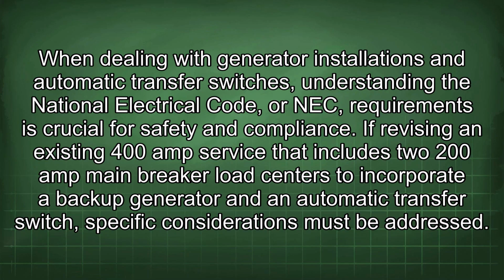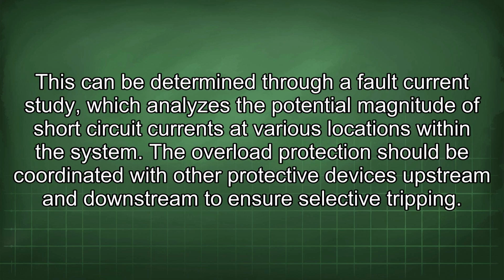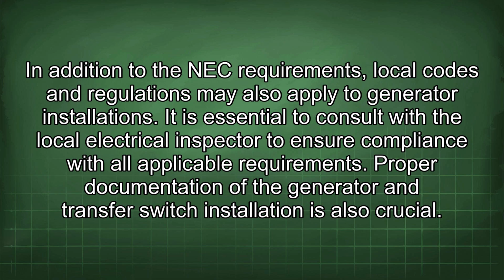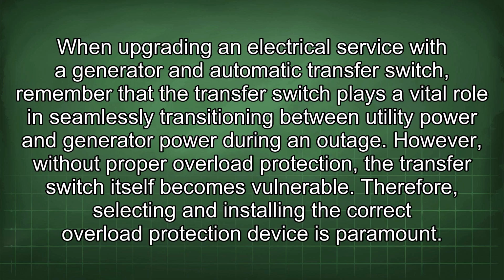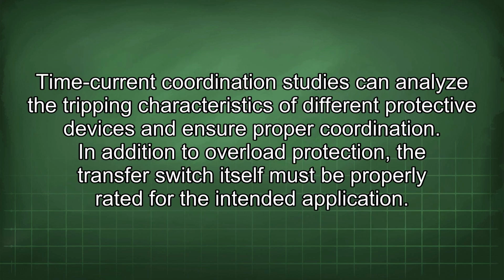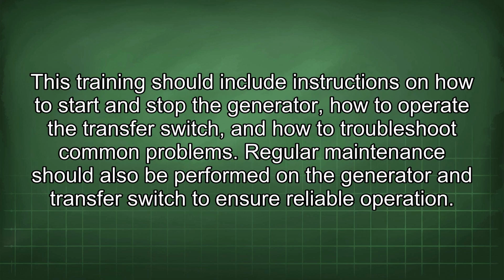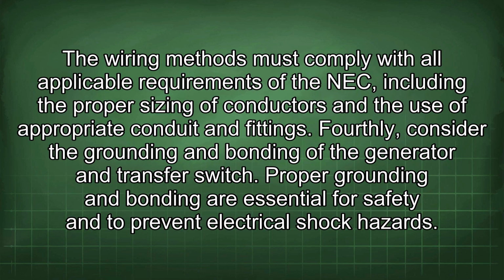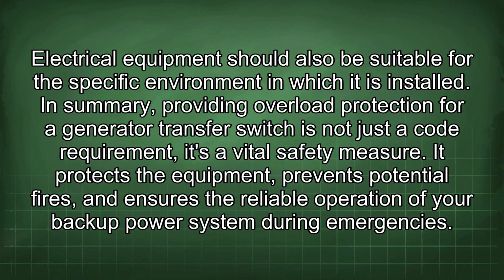Generator Transfer Switch Overload Protection NEC Requirements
Discover the NEC requirement for overload protection for generator transfer switches. Learn why transfer switches need protection from short circuits and ground faults. Understand the NEC section 700.12 regarding automatic transfer switch overload protection.